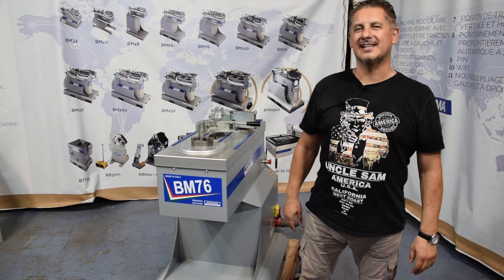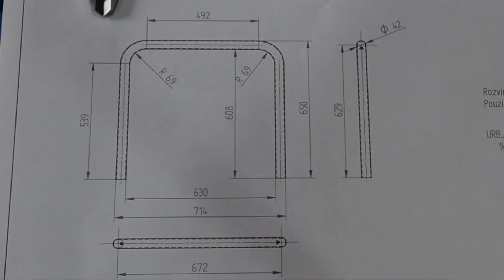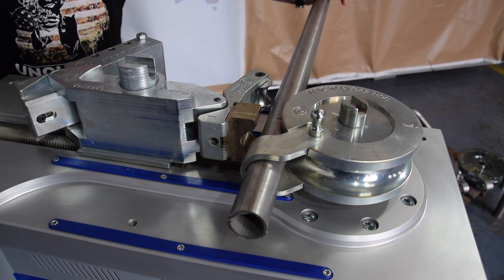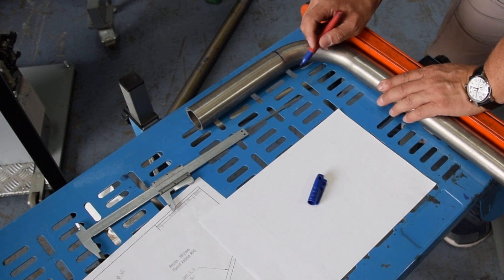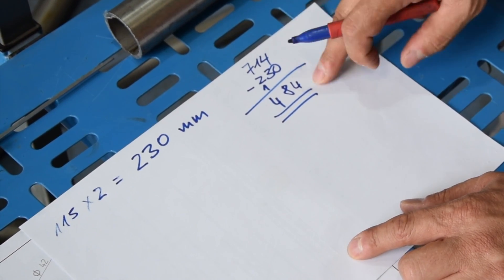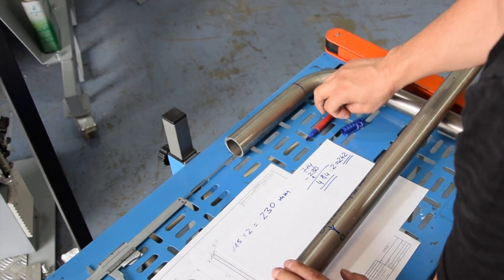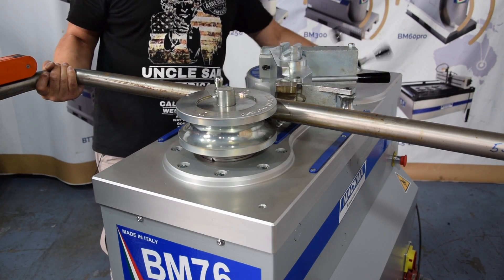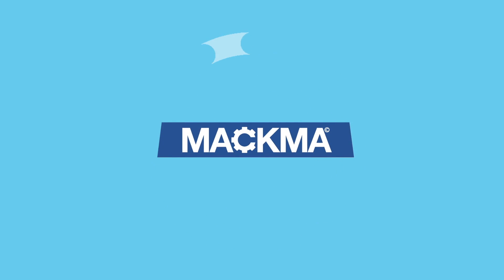Mackma Webinar: how to calculate the development of a bend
In this webinar, our Lillo, teaches how to calculate the development of a bend, which is very important to perfectly execute technical drawings.